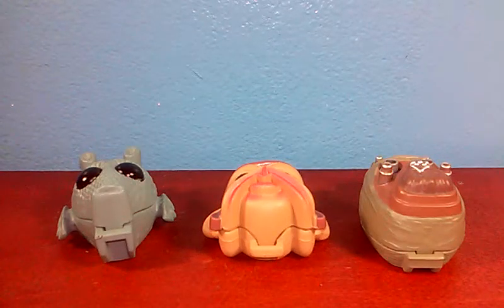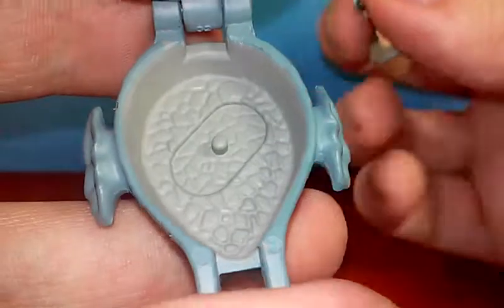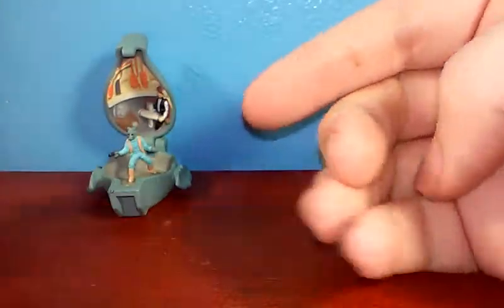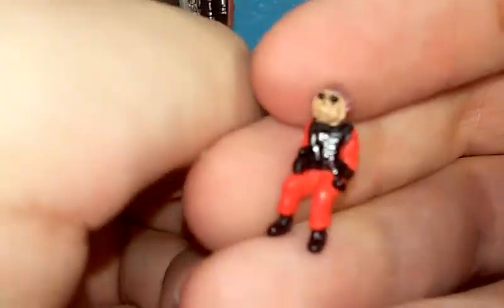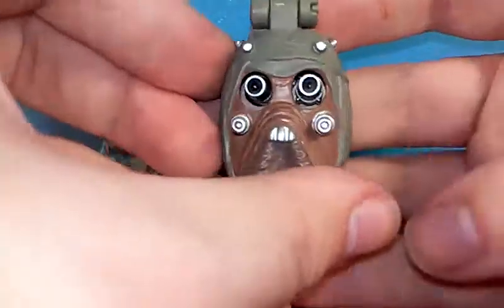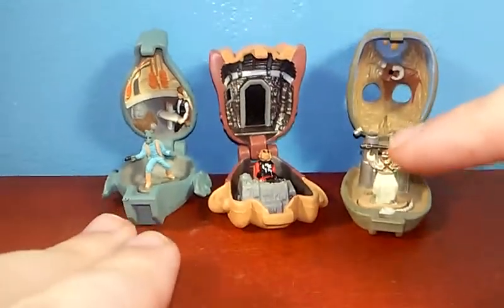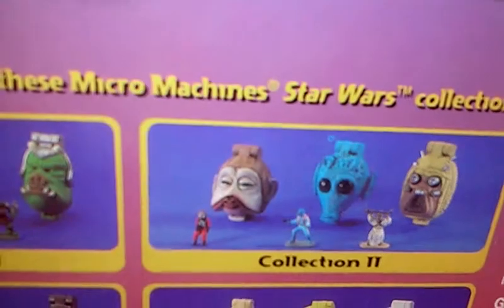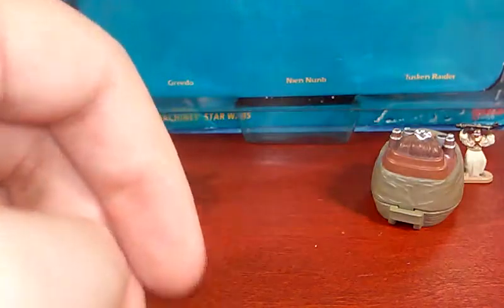Greedo, Nien Nunb, Tusken Raider: Galoob Star Wars Micromachines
Go to the settings, and make the speed x2. Please.